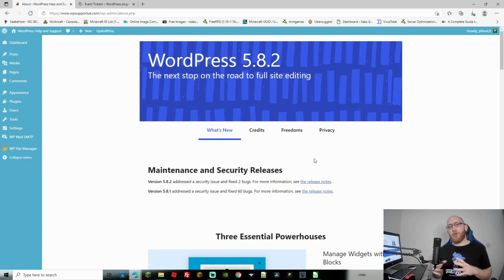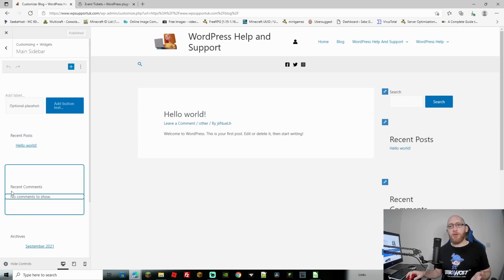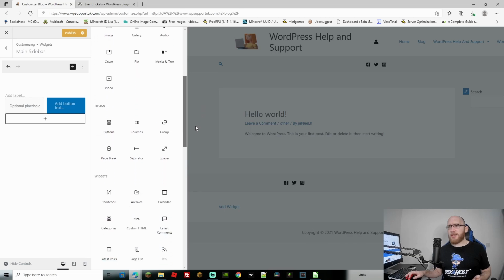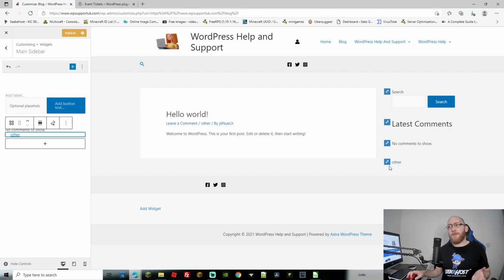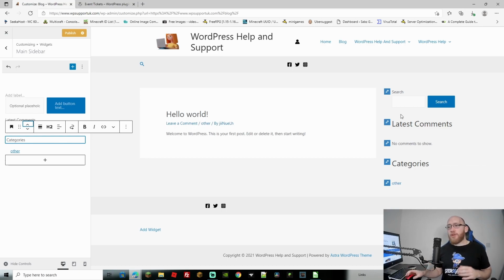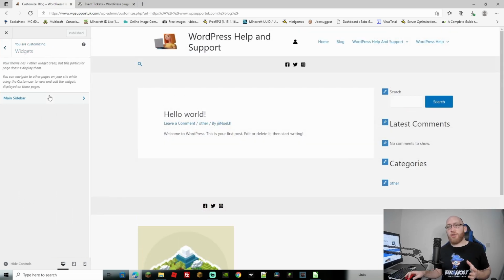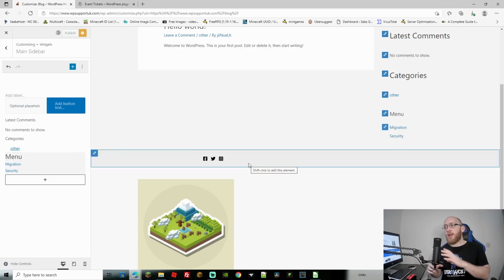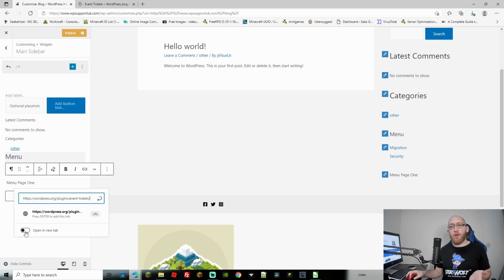Lesson 6 l: Adding And Using Widgets On WordPress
Widgets can really help for many reasons. You can add almost every block from the page builders as well as other features from widgets and create really effective side bars and other sections to help navigate, or make your website more user friendly by displaying other information, pages or products along the side of the main screen.